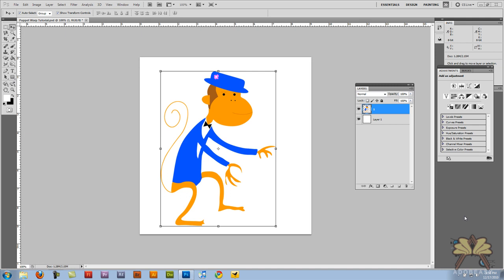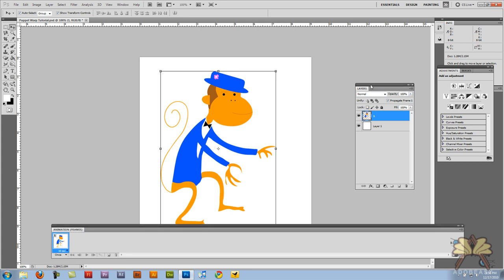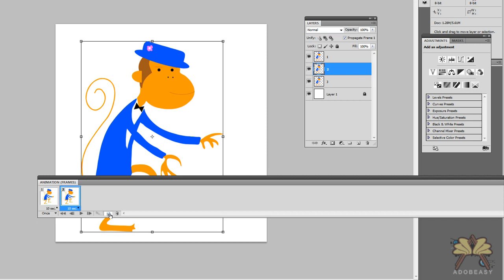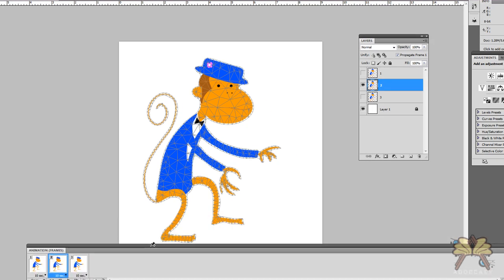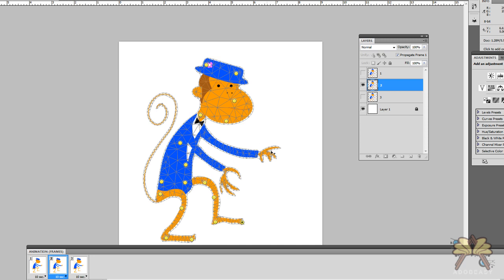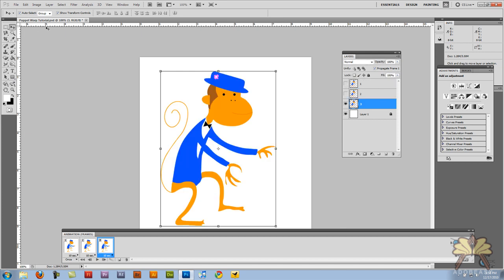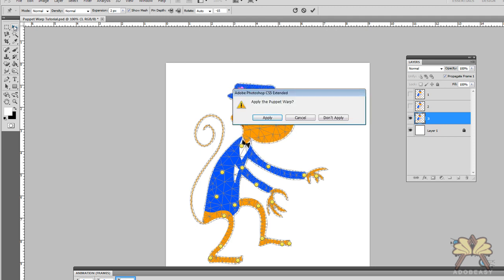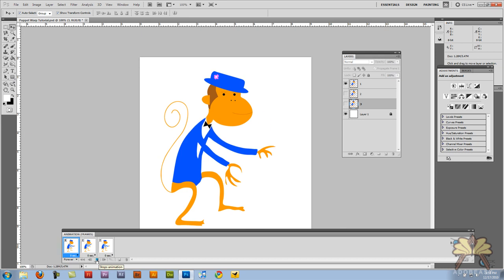How To Animate With The Puppet Warp Tool and Frames In Adobe Photoshop CS5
In this tutorial I explain how to animate something using frames and the puppet warp tool in Adobe Photoshop CS5.